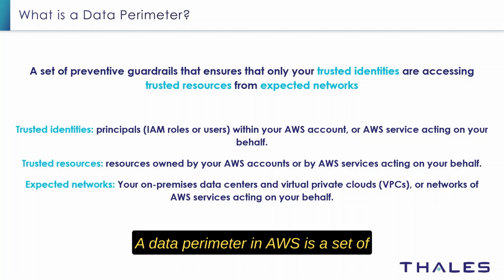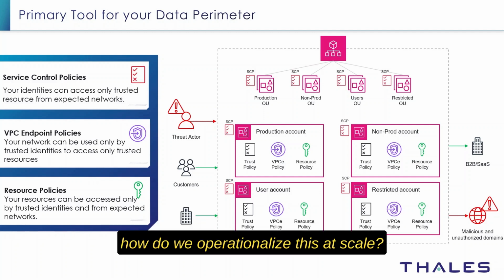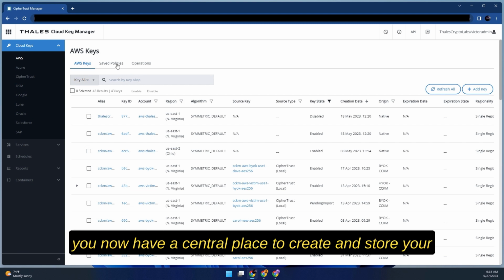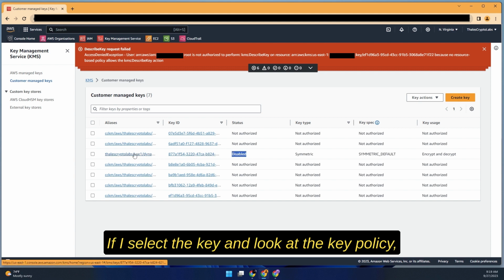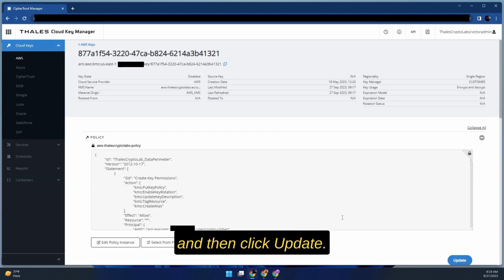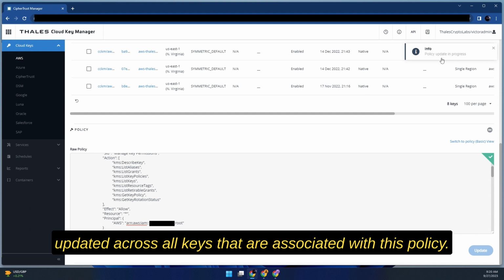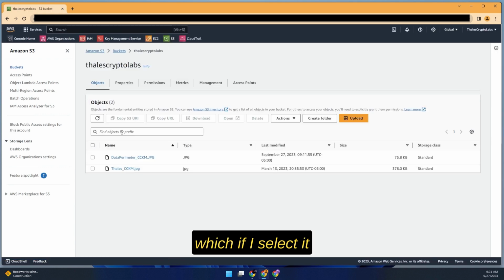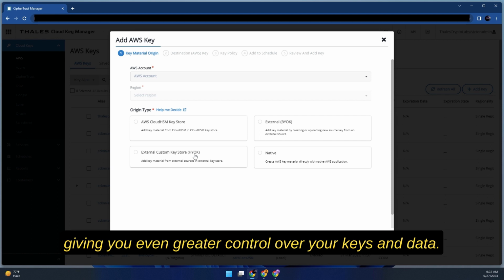Data Perimeter on AWS with Thales CipherTrust Cloud Key Manager (CCKM)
Learn how Thales CipherTrust Cloud Key Management is able to help you establish a data perimeter on AWS at scale.